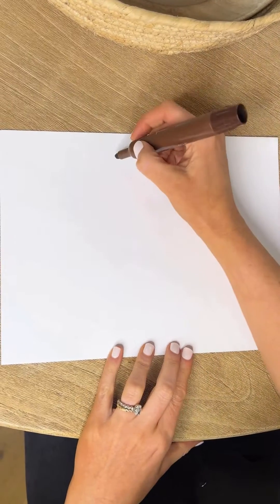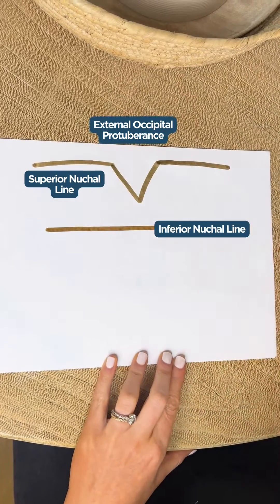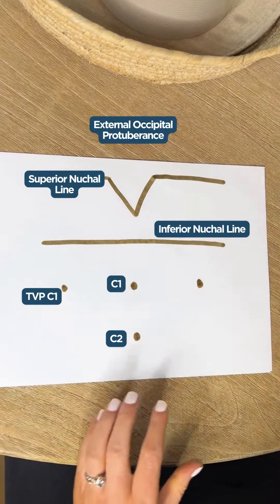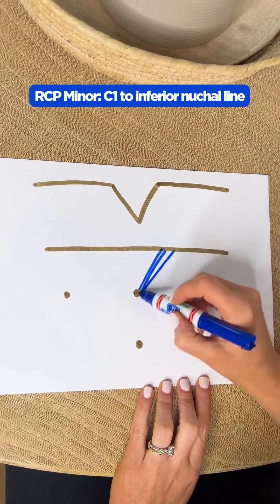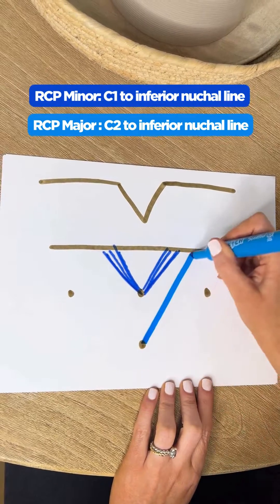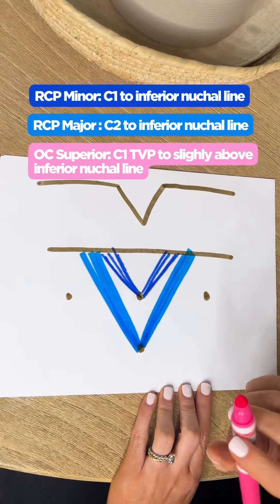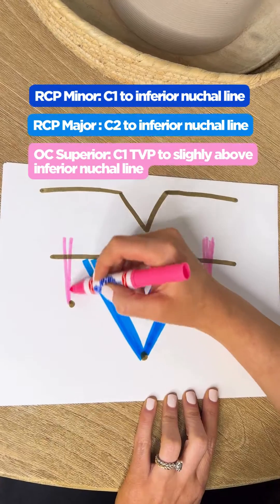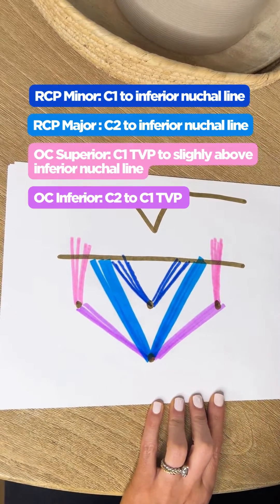Memorize the Suboccipital Muscles in Under a Minute!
You’ll never forget this now! 🤞💡
🫡 Remember, from this point forward, we shall forever call the muscles…
- RCP major
- RCP minor
- OC superior
- OC inferior
I promise, once you practice drawing this, it will all make sense ✏️
Let me know if you tried my art-meets-anatomy-experiment below! 🎨👩‍🎨